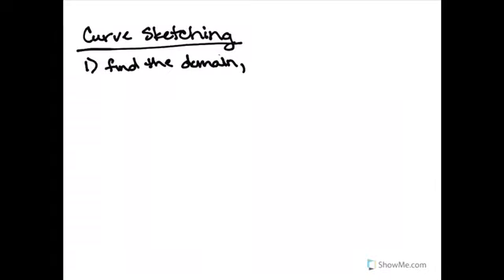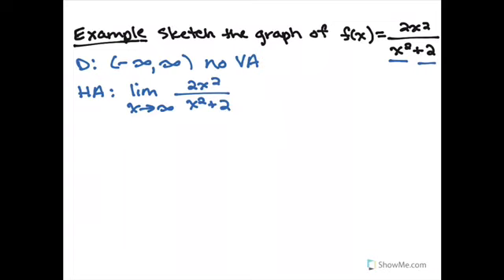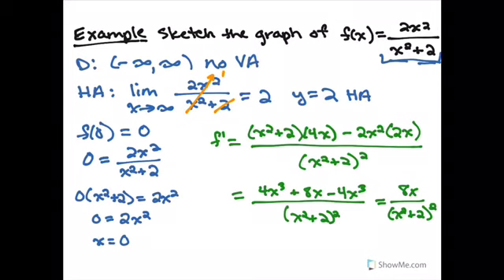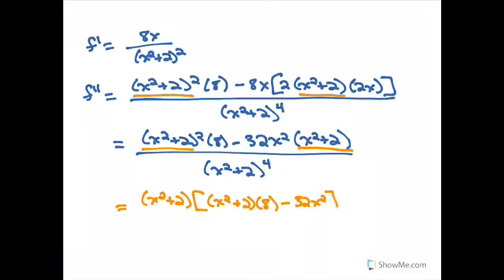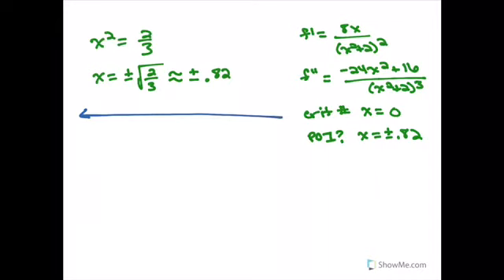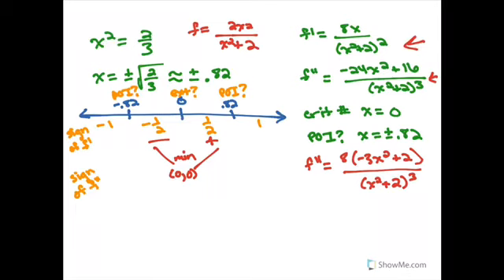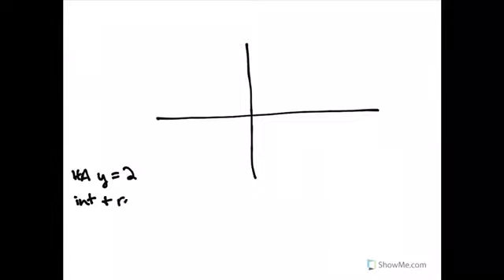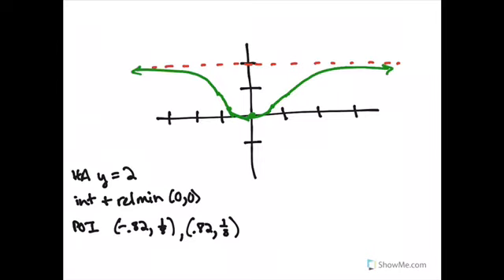Curve Sketching 1